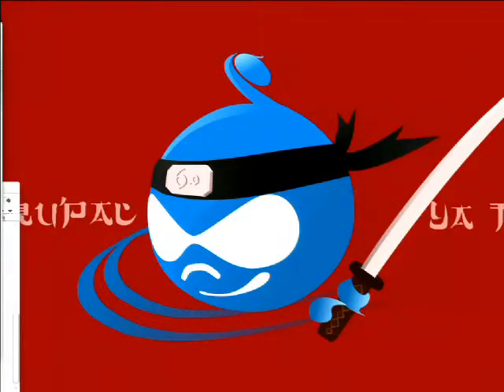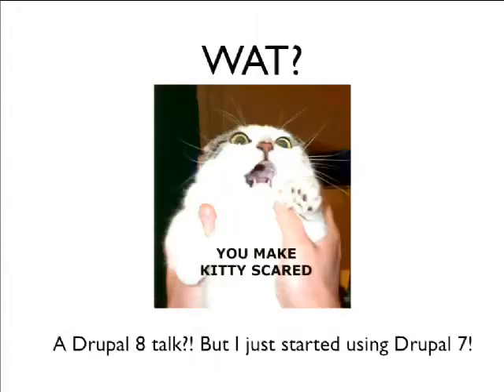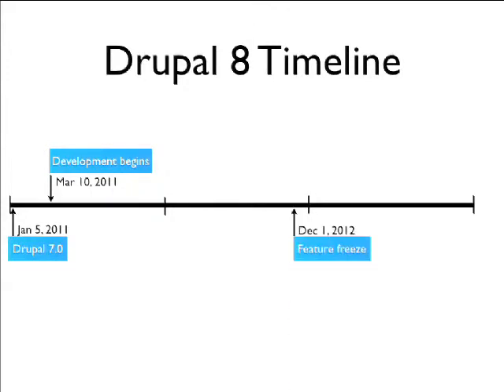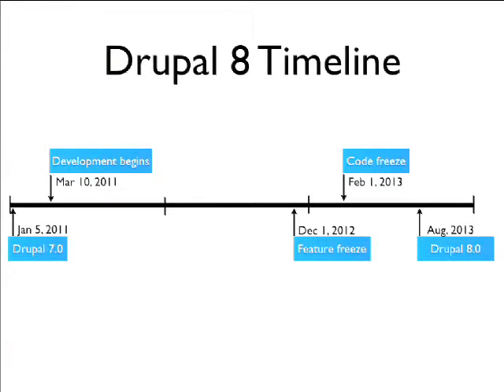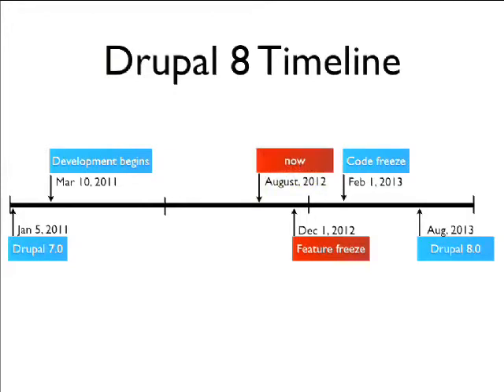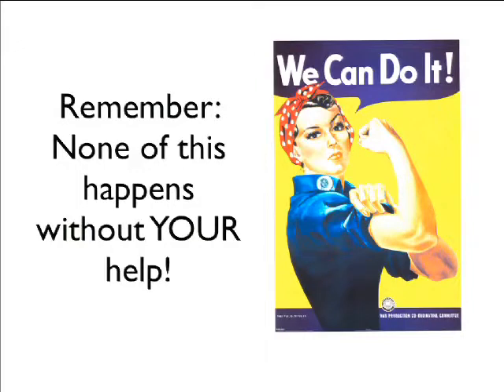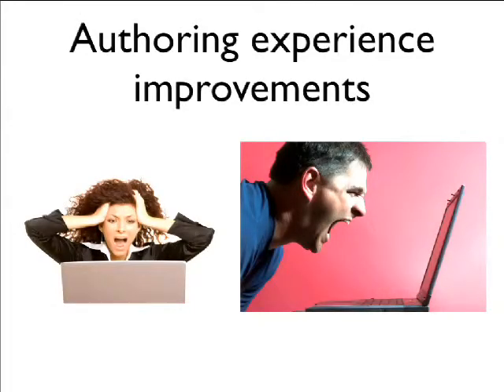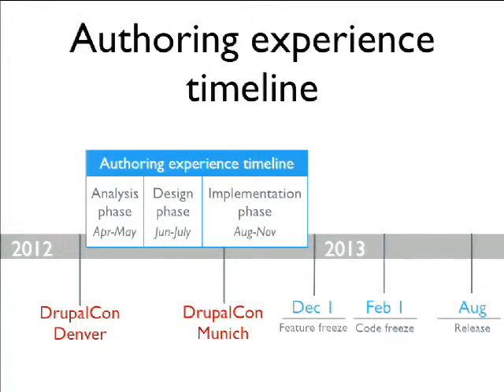Drupal 8 What you need to know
Since March 2011, the community has been hard at work on Drupal 8, which is currently undergoing active development. This revolutionary new release sports tons of improvements, and Angela Byron, Drupal core committer and long-time core developer, will lead you through the most important ones and how they'll impact your future site building endeavors.

Get answers to your frequently asked questions, learn about the changes are coming down the pipe for clients, site builders, designers, and developers, find out more about the core development process, and take away some action items for what you can do to help make Drupal 8 the most awesome release of Drupal yet!